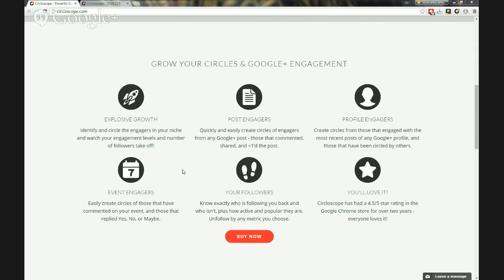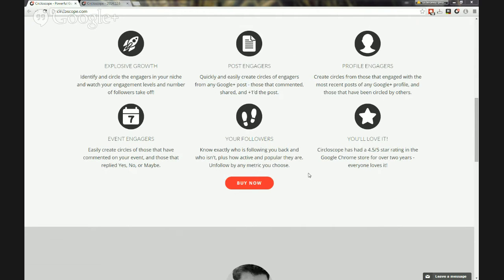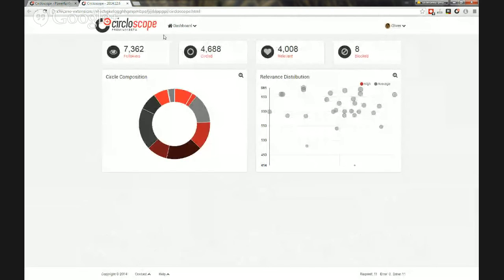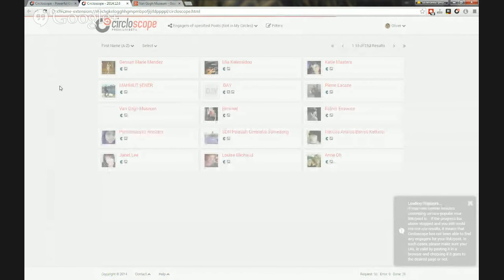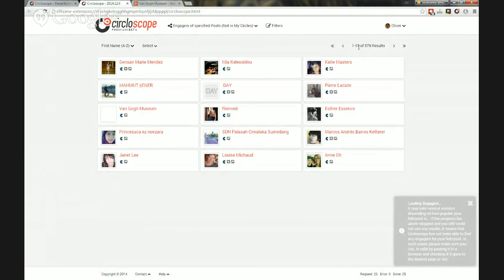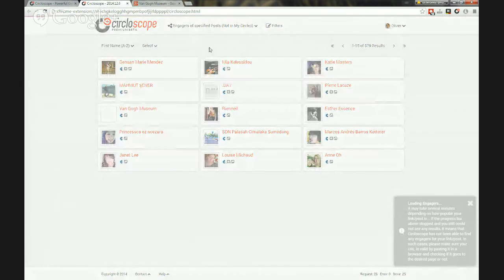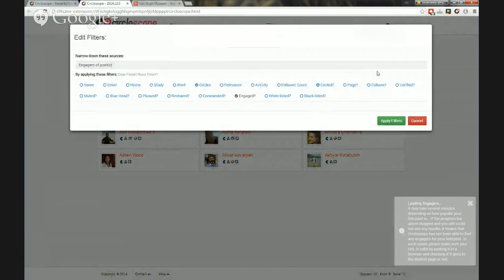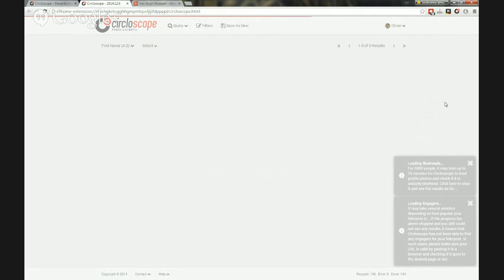Circloscope Review | Google+ Follower Building Tool Review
This is my live review of Circloscope, a Google+ circle management tool.

In the video I take you through some of the best features of Circloscope and I also show you the backend of the tool. I then do a live demo of how to find and circle (follow) people in your niche.

I also give some valuable hints as to how I have been able to build thousands of followers across multiple niches and accounts.

If you're looking to find out how to build followers on Google+ or just want some more information about Circloscope then this review is a must watch.